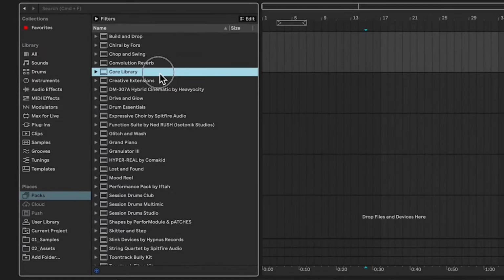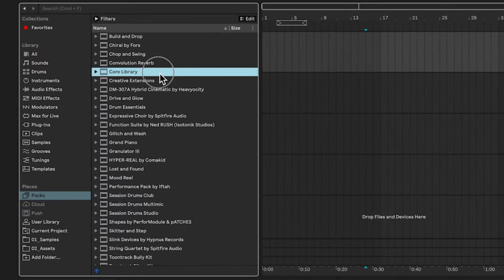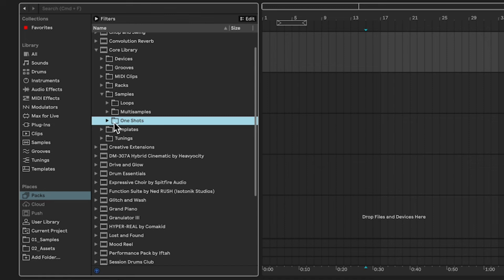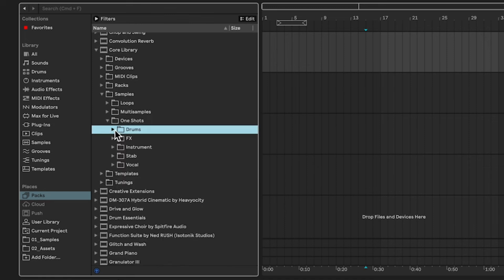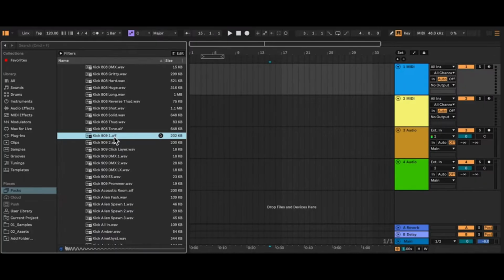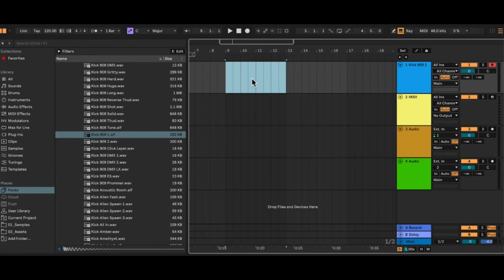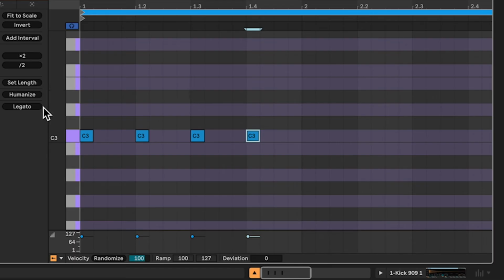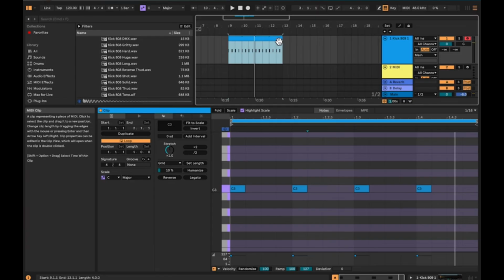How to Make Drums in Ableton Live 12 (2025 Step‑by‑Step Beginner Guide)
Want to create drums in Ableton Live 12? This 2025 beginner-friendly tutorial walks you through making drum patterns using Drum Rack, MIDI clips, and samples—covering beat programming, layering, and swing to craft professional-sounding drums.